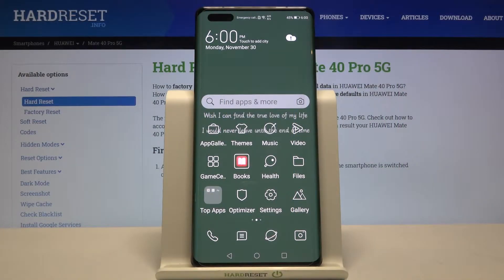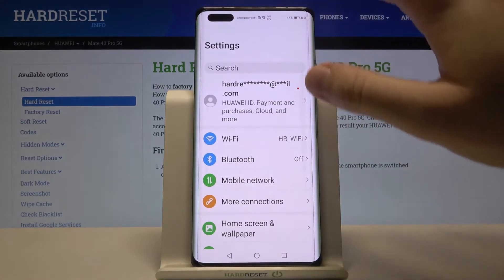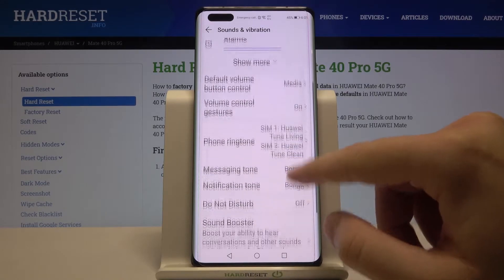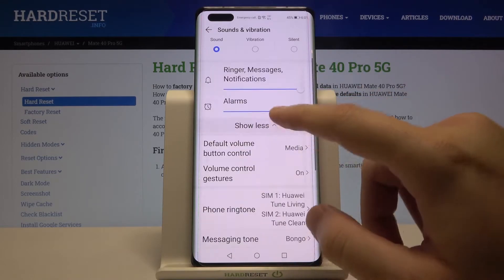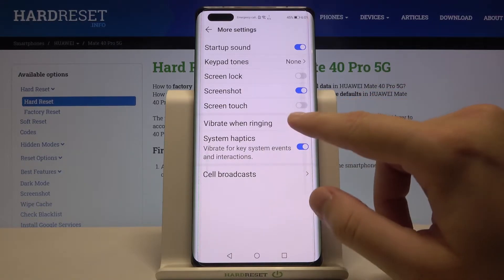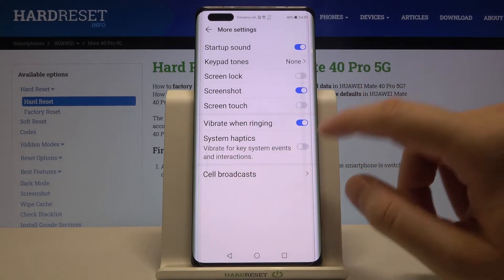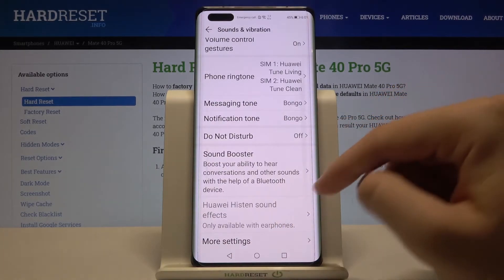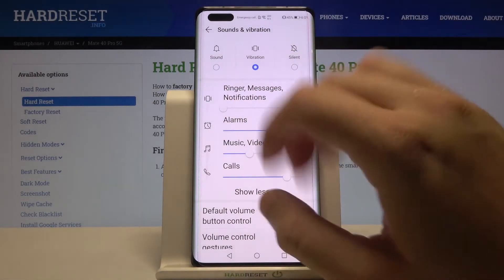How to Change Vibration Settings in HUAWEI Mate 40 Pro 5G – Personalize Vibrations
Find out more info about HUAWEI Mate 40 Pro 5G:
In the presented instruction, we teach you how to change vibration settings in HUAWEI Mate 40 Pro 5G. If you want to personalize vibrations in your Huawei device, stay with us and find out how to successfully get access to the vibration settings and allow personalized vibrations on HUAWEI Mate 40 Pro 5G. Let’s use our video guide and get access to the vibration settings and manage vibrations as you like.

How to use vibration in HUAWEI Mate 40 Pro 5G? How to manage vibration settings in HUAWEI Mate 40 Pro 5G? How to get access to the vibration settings in HUAWEI Mate 40 Pro 5G? How to open vibration settings in HUAWEI Mate 40 Pro 5G? How to allow vibration in HUAWEI Mate 40 Pro 5G? How to find vibration settings in HUAWEI Mate 40 Pro 5G? How to set vibrations in HUAWEI Mate 40 Pro 5G? How to customize vibrations in HUAWEI Mate 40 Pro 5G?